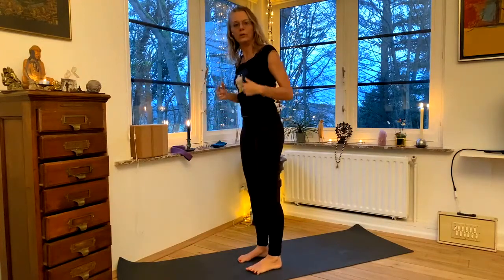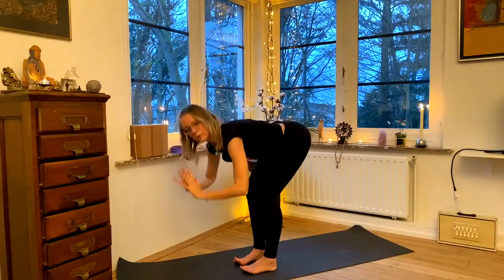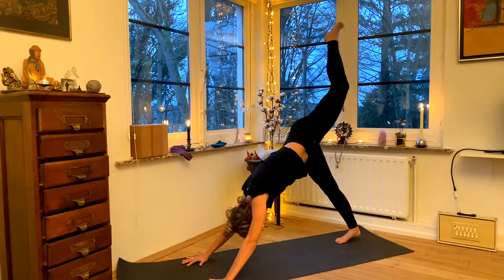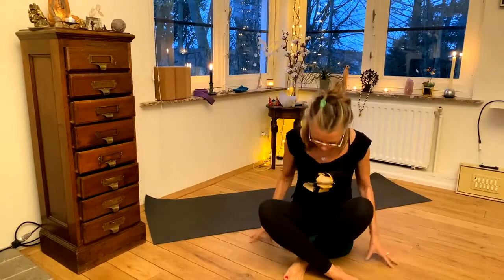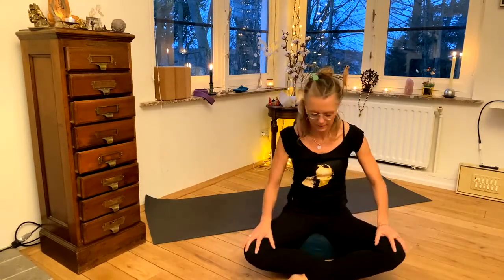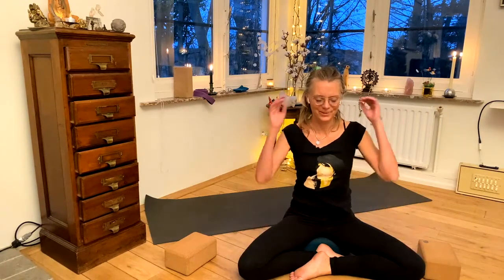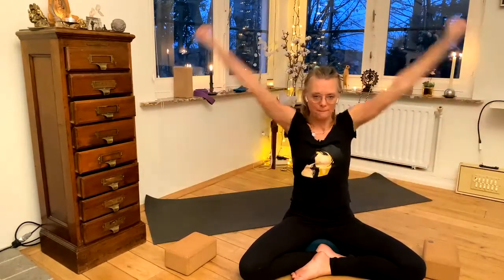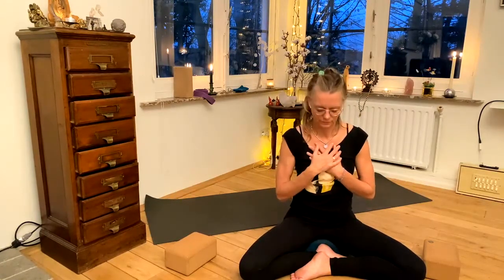short and sweet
Couple of Sun Salutes with variations followed by 2 kria's to discharge